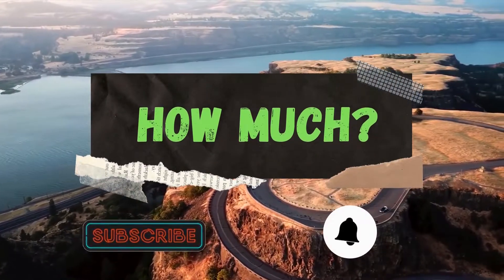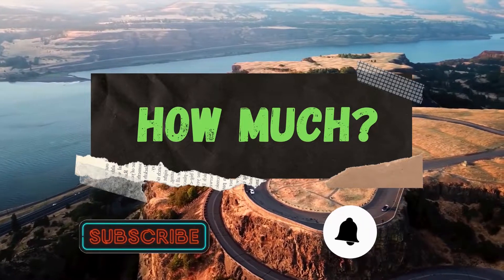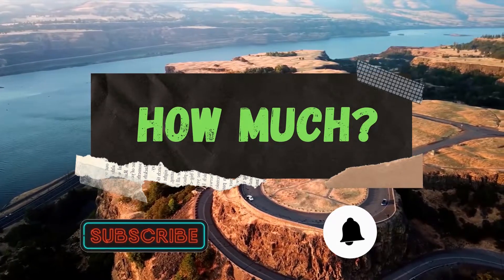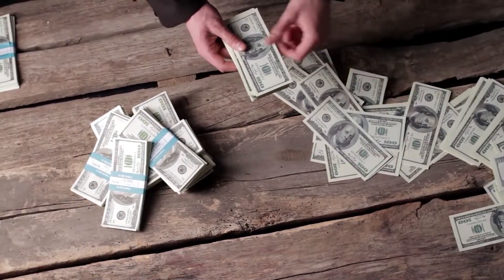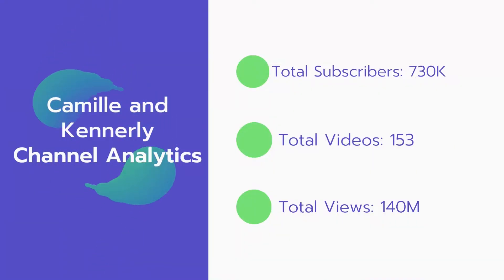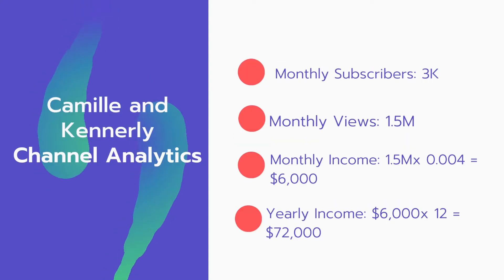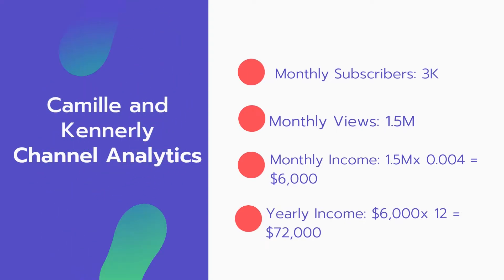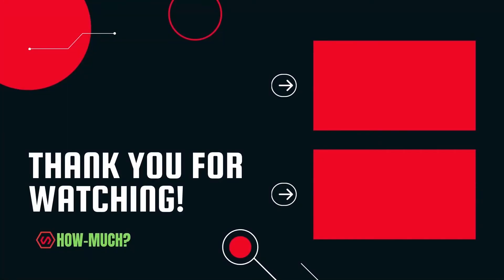How Much DO Camille and Kennerly Make on Youtube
In this video, I will show you the estimate of how much money does Camille and Kennerly makes on YouTube.